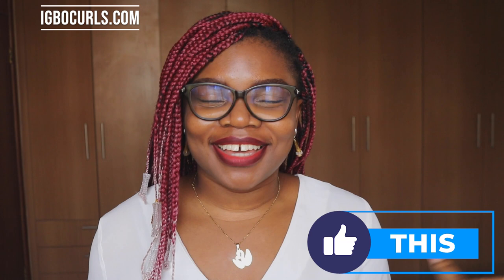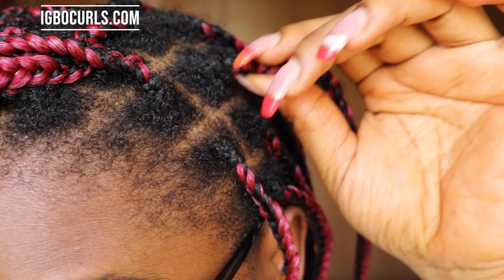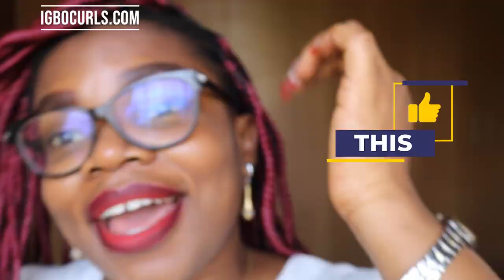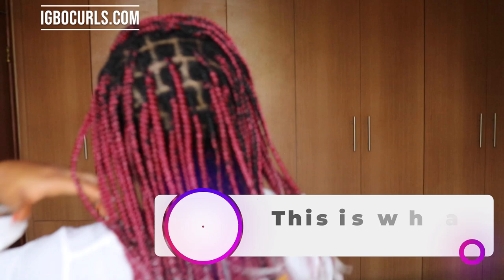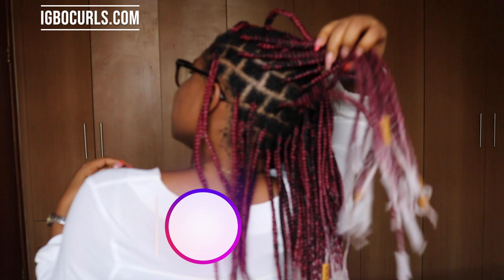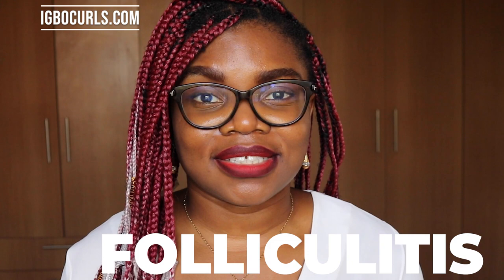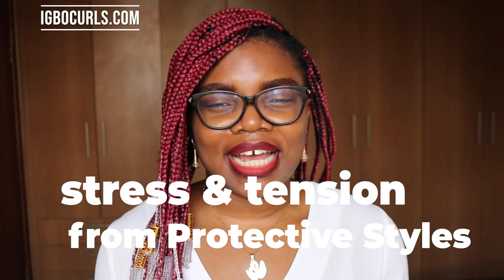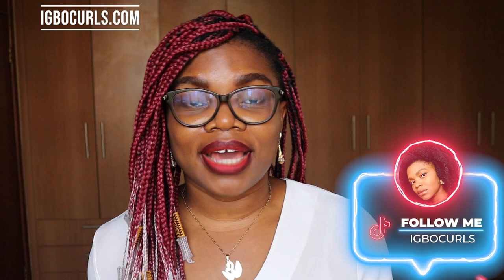Braid Bumps - (HOW-TO) Tips To PREVENT & HEAL Bumps from (TIGHT) Braided Hair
Hi lovelies, in today’s video, I’m sharing tips to help you prevent and heal bumps or what may look like little boils or rashes that are usually caused by tight braids.

These braid bumps are actually an inflammation of the hair follicles and you can find my braid bumps remedy or how to heal tight braid bumps in this video.

In addition, braid bumps can occur on your hairline, nape (close to your neck) and anywhere on your scalp.

Also, these braid bumps will go away naturally (after a few days) when you loosen tight braids but in severe cases of folliculitis ( inflammation of the hair follicles) please see a dermatologist.

I do not advice any addition of tension on your braid bumps. I also do not recommend using of essential oils.

Always check with your trichologist or dermatologist first.

GET THE RIGHT INFO HERE:

♡ You can now purchase and download my updated 2 in 1 Ebook to Grow Your Natural Hair Faster & Longer Thank you!

PRODUCTS I USE:

♣︎ Hair Serum
♣︎ Leave in Conditioner

♤ CAMERA - CANON EOS
♤ LENS - CANON 50MM LENS
♤ SEAGATE 4TB EXTERNAL HARD DRIVE
♤ SANDISK 128 GB MEMORY CARD

Luke 18:1 Then Jesus told his disciples, a parable to show them that should always pray and never give up.